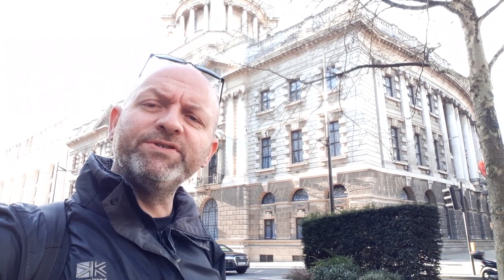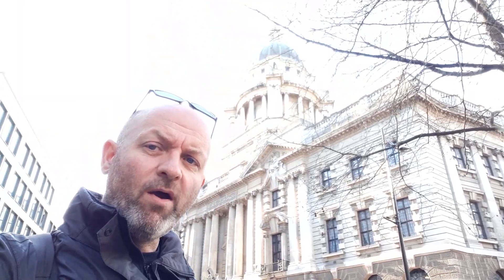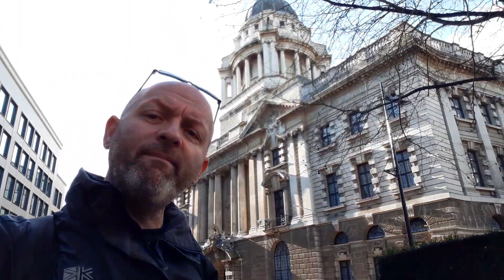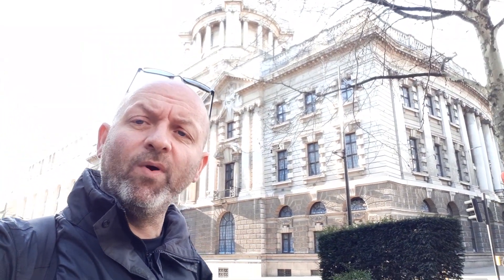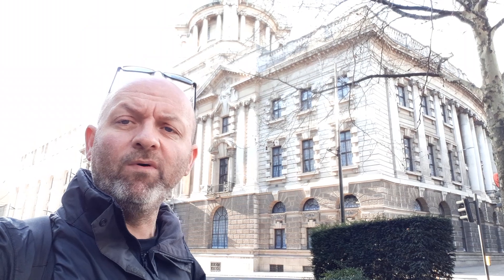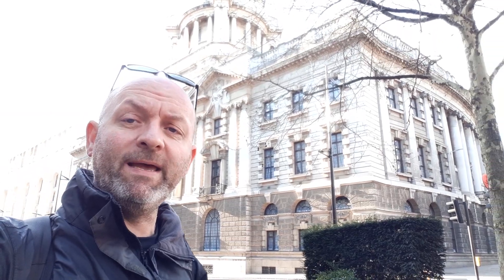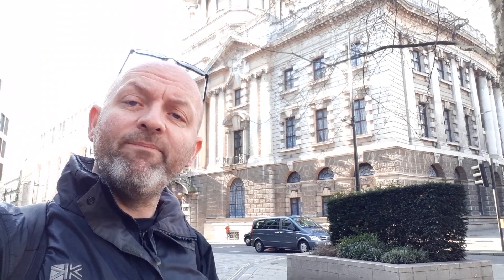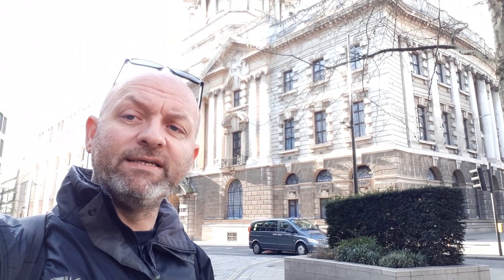Places Which Changed the World - Part Six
You probably know this as The Old Bailey (it's real name is the Central Criminal Court) but prior to its construction, on this site stood Newgate Prison on the side of which was attached a hangman's gallows where more than 1000 people were publically executed.